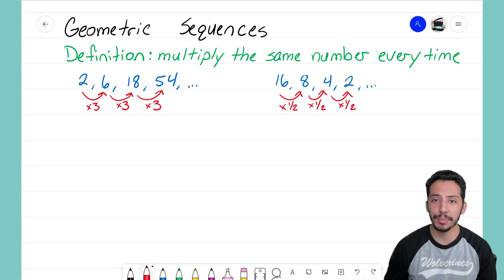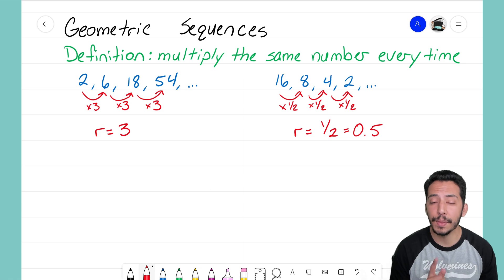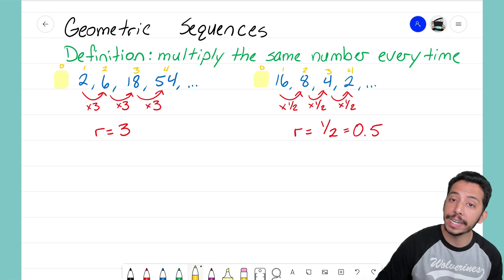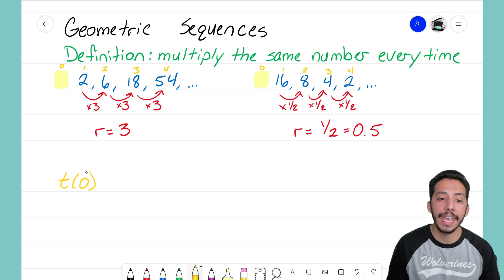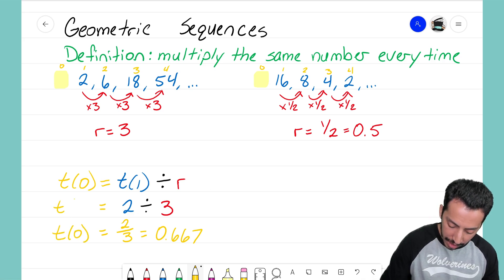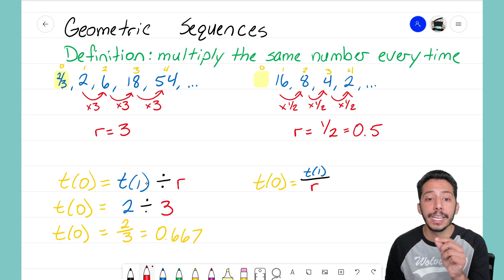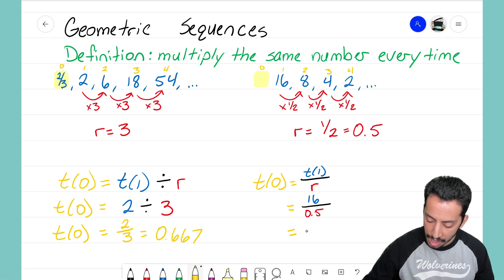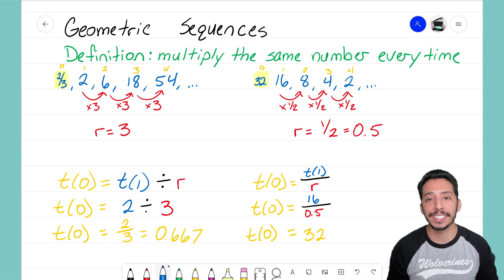Find the Zero Term of a Geometric Sequence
Let's discover how to find the Zero Term of a Geometric Sequence.